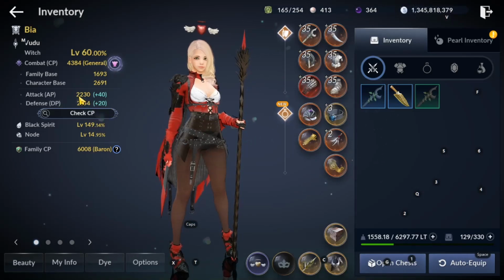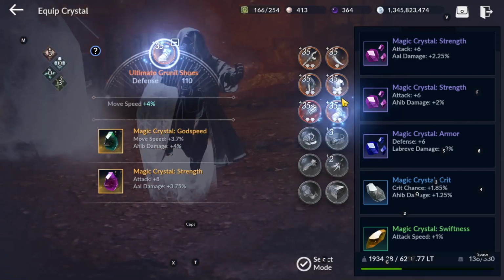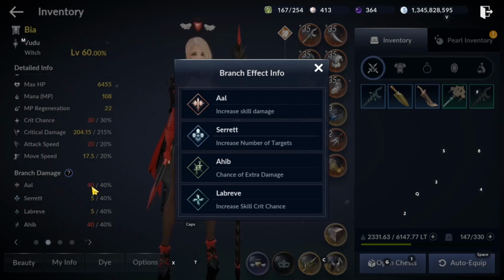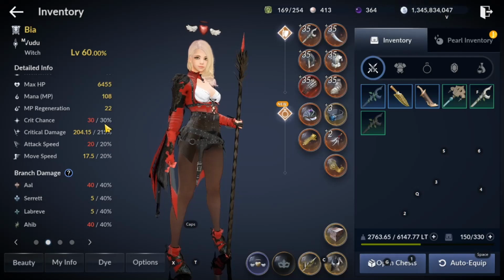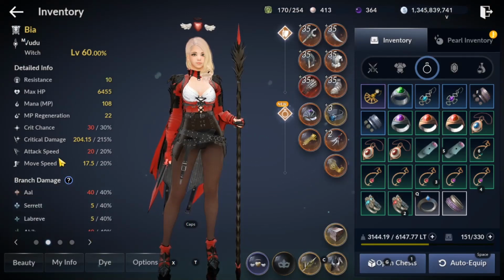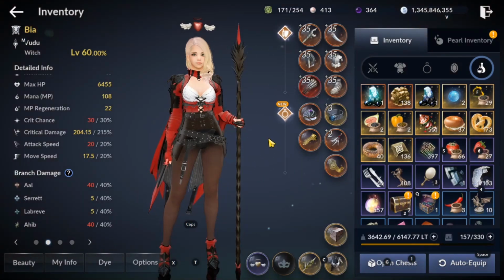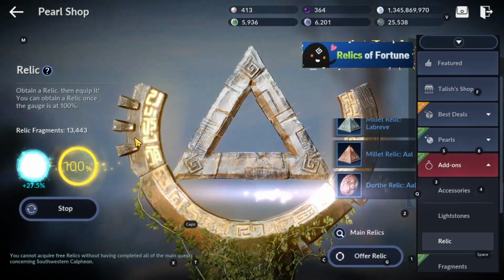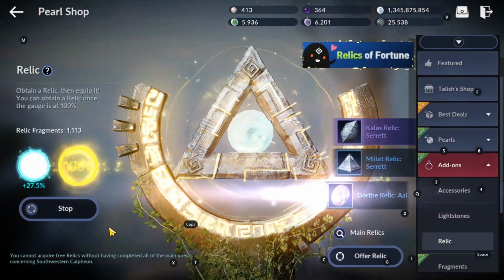Black Desert Mobile (BDM) NA: My Gear, Tips for best DPS for Witch, 17k Relic Fragment Spam!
Hey guys,This is a video that some of you have been asking for since my Uraka video.

If you are a new player use Code: C542DGGYZO4QTROC For amazing rewards from me in the content creator event!

UPDATE: Serrett also does apply the flat % dmg bonus based off the branch damage you have. Last I heard (while recording this video) Serrett would not add ANY bonus damage regardless of your serrett % (10, 20, 40 etc) but now it does work as intended--Like the rest of the branches!

I go over all my gear in this video, and how you should build your witch (or relevant class) to get the best DPS. CP isn't always the best thing to aim for!

At the end of the video I pull 17,000 relic frags, see what I get!

PVP video/combos coming next...

P.S. sorry the video is so long, but I really felt the need to explain each part of gearing up for the best stats!